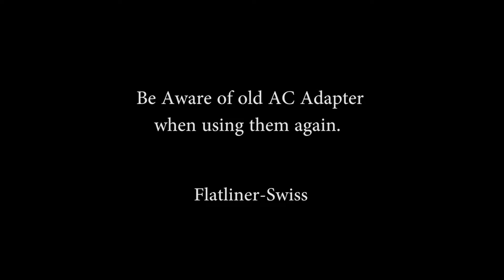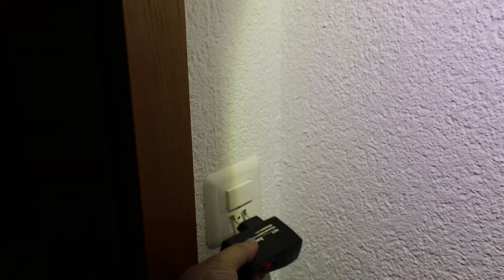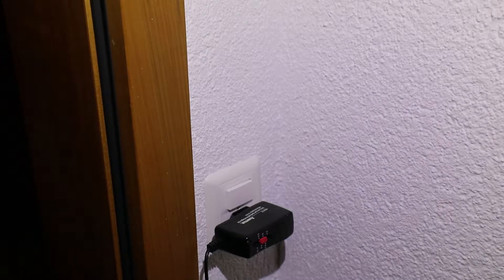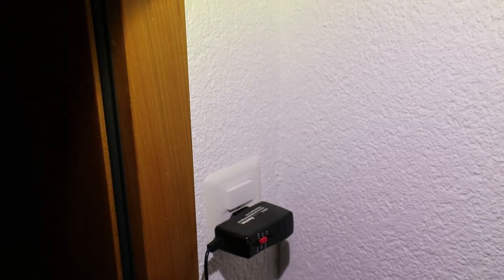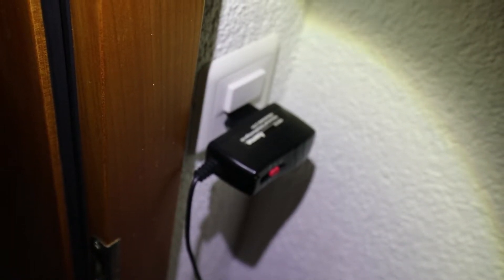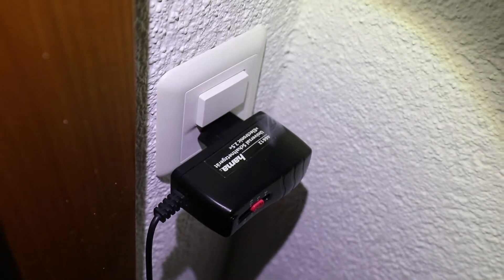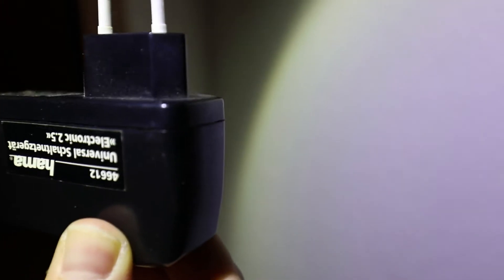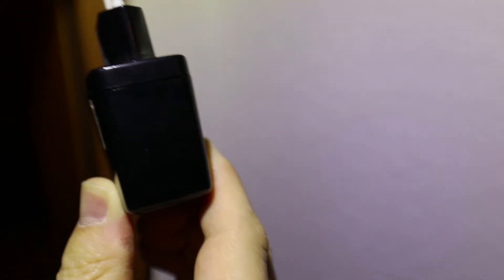Be aware of old AC adapter!!!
Be Aware of old AC adapter. This video shows why.